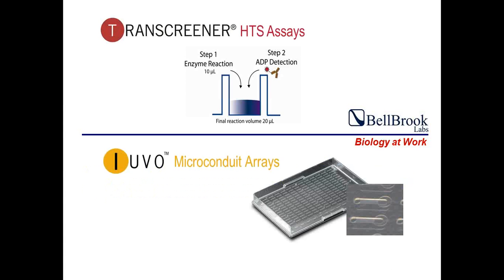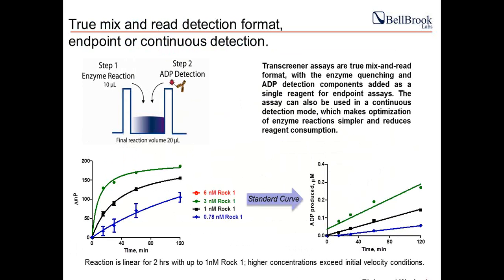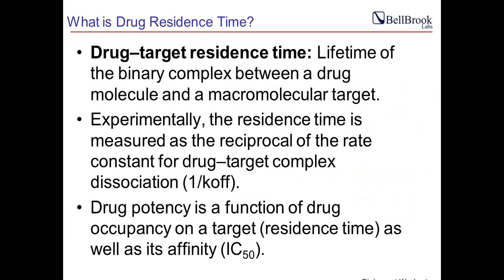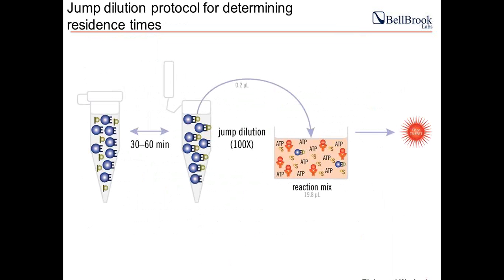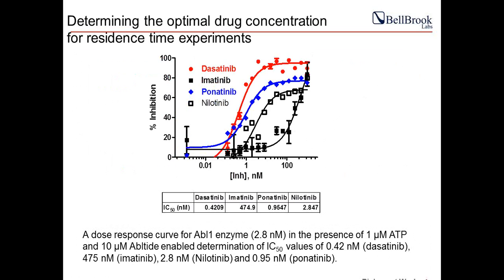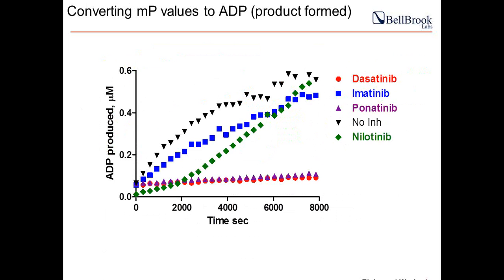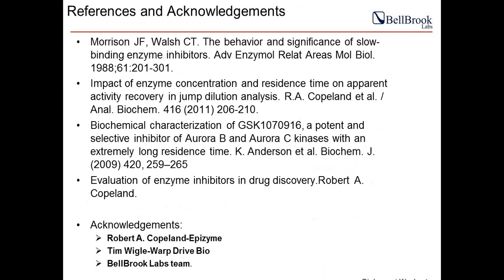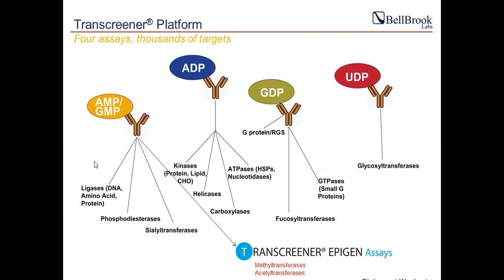Analyzing Kinase Inhibitor Residence Times using the Transcreener ADP Assay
Analysis of inhibitor residence times is increasingly being incorporated into lead development efforts because longer engagement with the target can result in improved efficacy, increased therapeutic window and reduced side effects. Though residence time can be determined using immobilized ligand methods such surface plasmon resonance, conjugation of drugs can affect their binding.

In this webinar, we described a “jump dilution” approach for measuring residence time for protein kinase inhibitor drugs using the Transcreener® ADP Kinase Assay to continuously monitor the recovery of enzyme activity as the inhibitor compound dissociates from the kinase. A longer residence time causes a slower recovery of activity. Transcreener is the only kinase assay method that allows direct, continuous detection of ADP formation, enabling facile incorporation of residence time and other kinetic measurements into routine secondary screening.

The one-hour webinar covers:

How the Transcreener® HTS platform enables direct, homogenous detection of ADP and other nucleotides.
An overview of drug residence times as a lead development parameter.
How to employ the jump dilution method to measure kinase inhibitor dissociation rates using the Transcreener® ADP assay.
Data analysis considerations and methods.